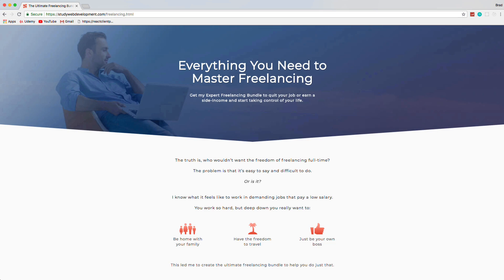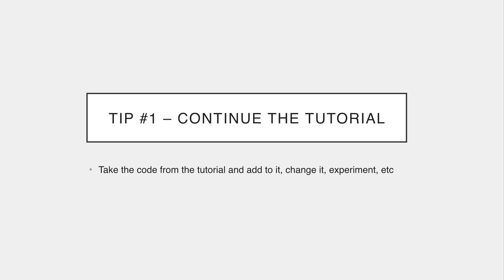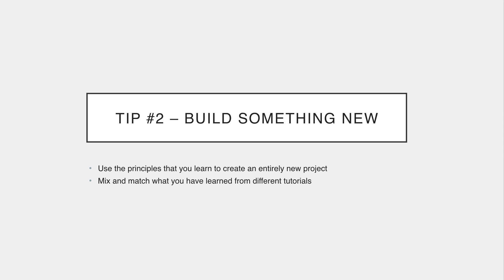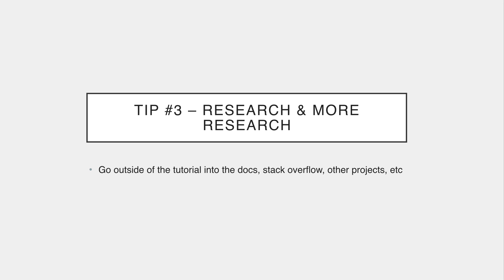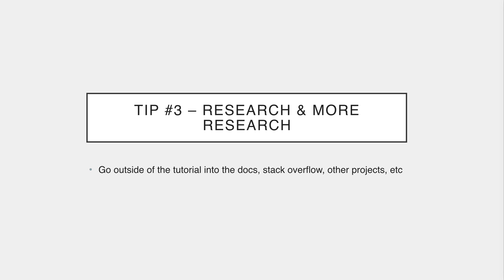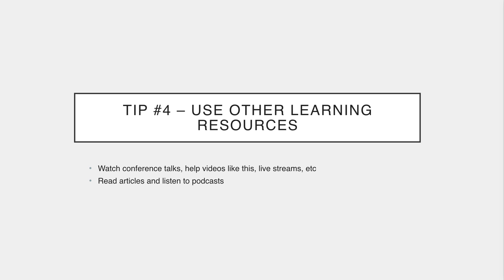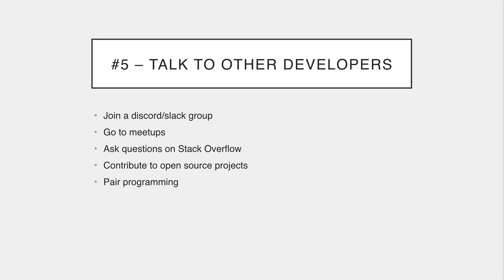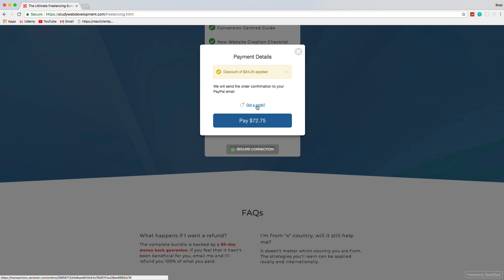5 Tips To Maximize & Move Beyond Tutorials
In this video Ill give some tips from my own experience on how to make the most of the programming tutorials that you watch and also some ways to get out of tutorial purgatory